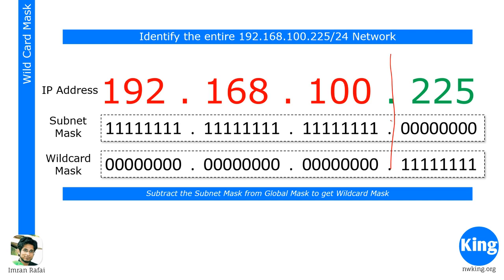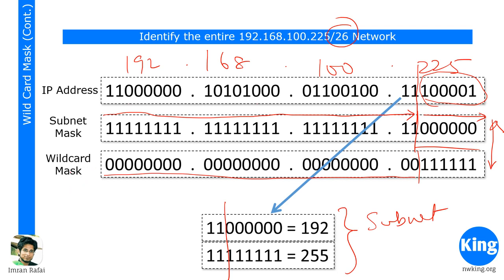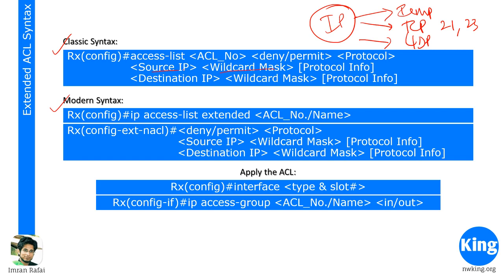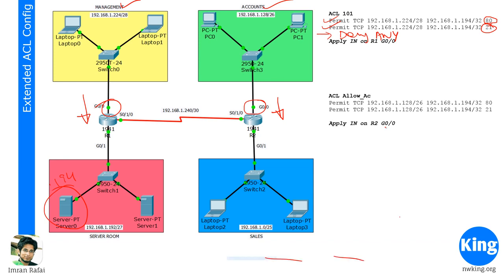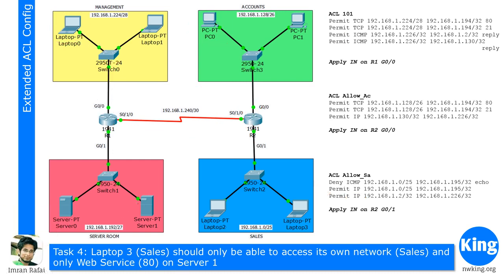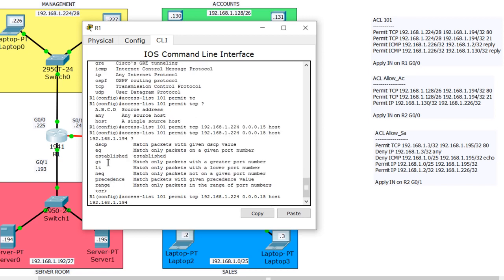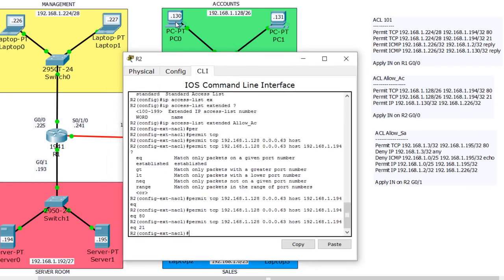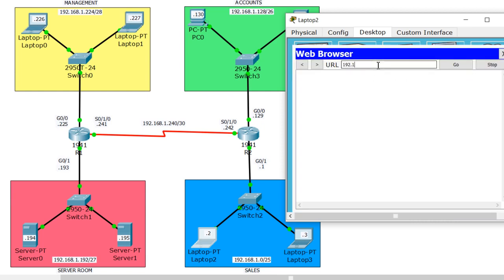Day 30 CCNA v3 0 ACL Extended Free Cisco Video Training 2017 NetworKing